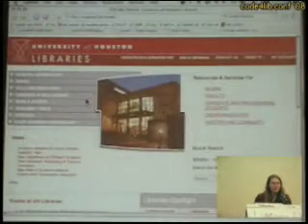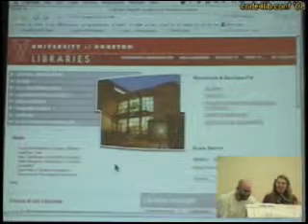Code4Lib 2008 Lightning Talk: Library Content Management System -- Karen Coombs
Coldfusion